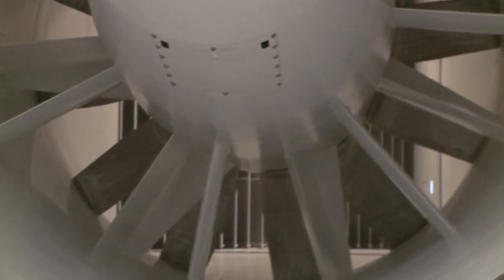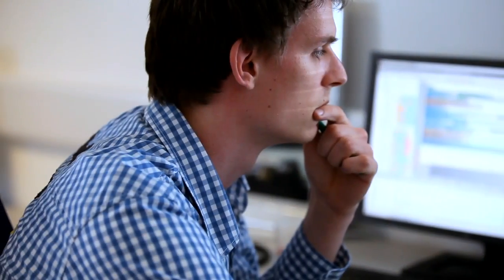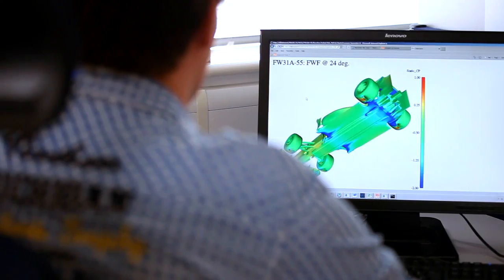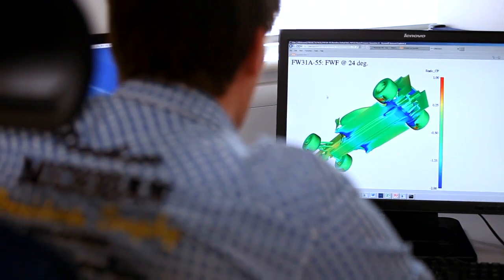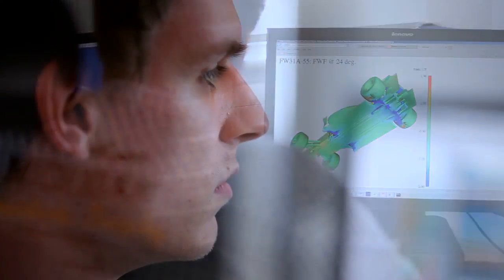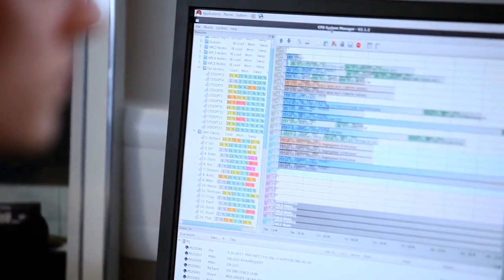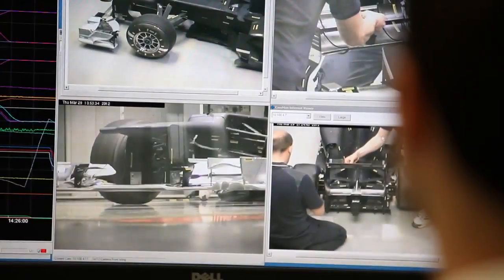Williams in 60 seconds: Wind Tunnel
Wind Tunnel

Williams in 60 seconds is a collection of videos aimed at giving an insight into Williams F1 as a whole. The group of 13 videos will focus on what the team does, how it's done and the personnel behind the work